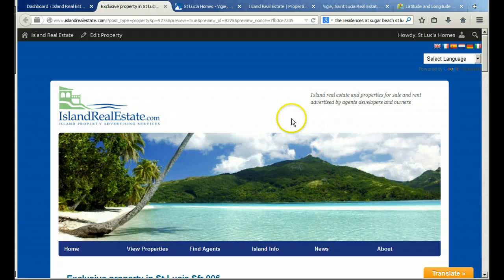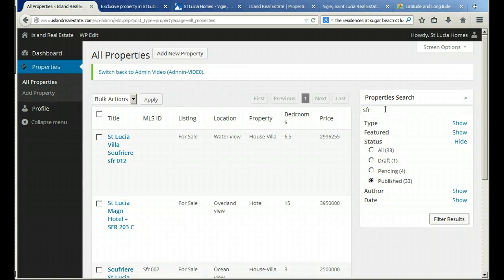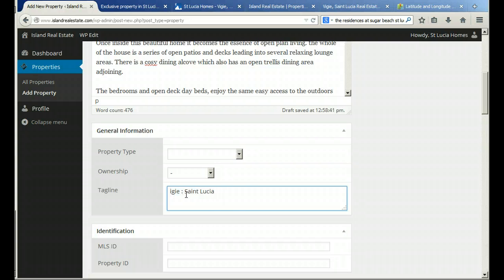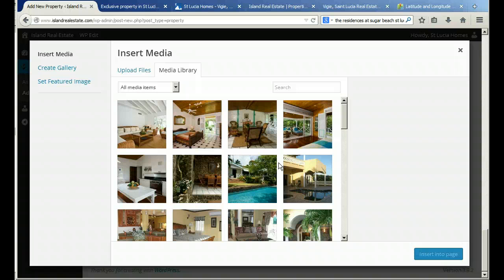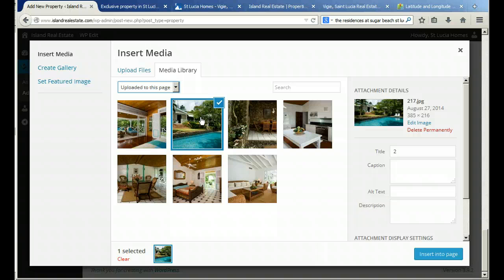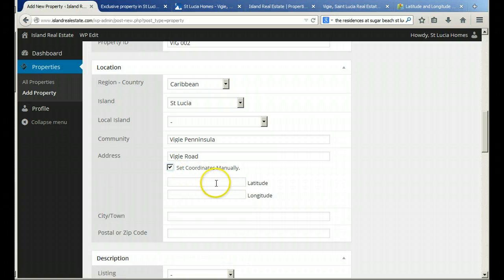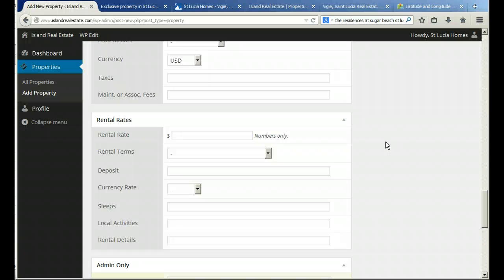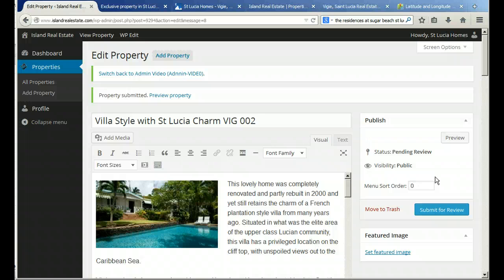Adding a New Listing St Lucia Homes (minor correction)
A minor corrected version of the overview of the process for  adding a new listing to the St Lucia Homes acct. The correction to the previous version simply highlights a misstatement re the overall property order in the admin side of the site - original properties first and most recent properties after that - further down the page). : )